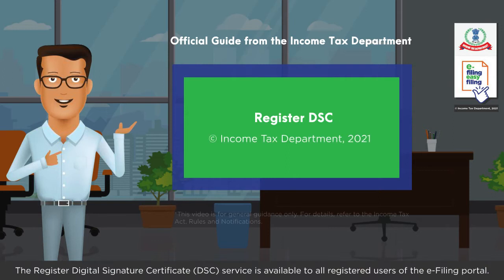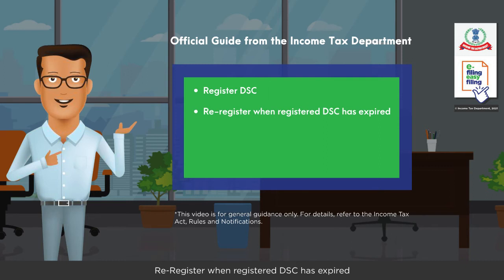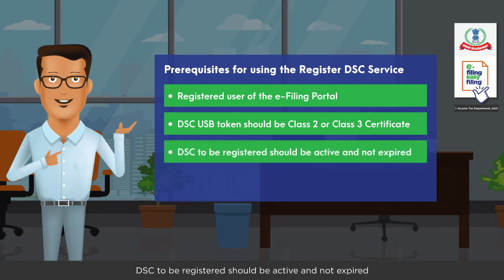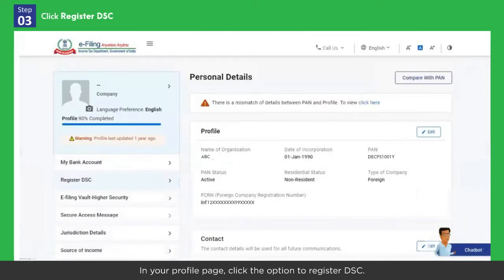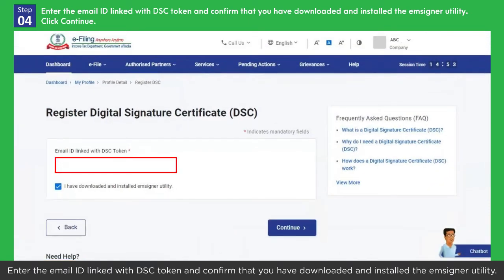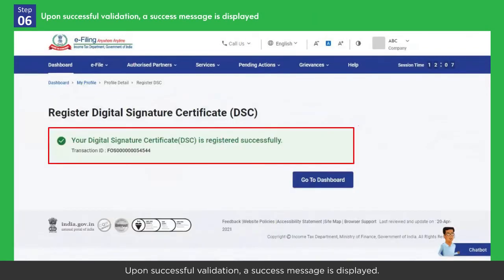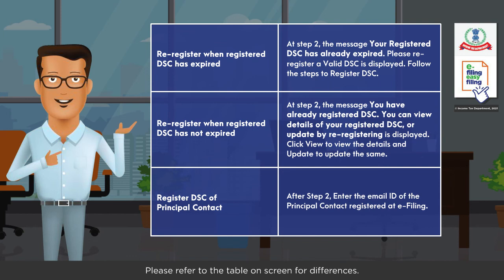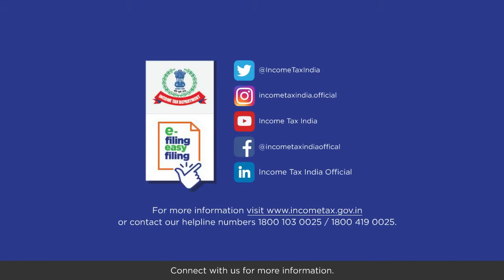Register Digital Signature Certificate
Official guide from the Income Tax department on how to avail Register Digital Signature Certificate service which is available to all the registered users of the e-Filing portal